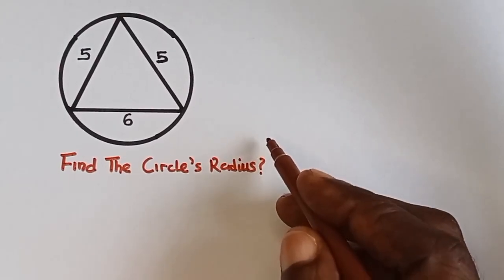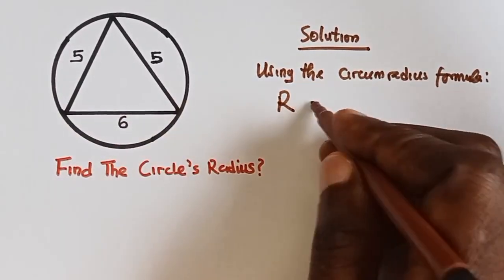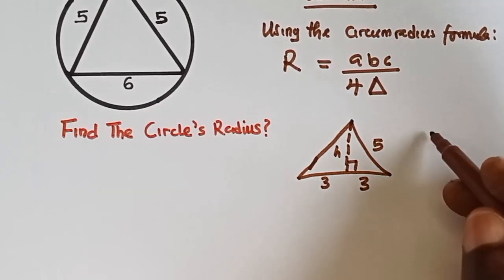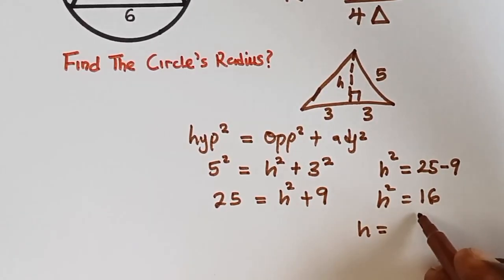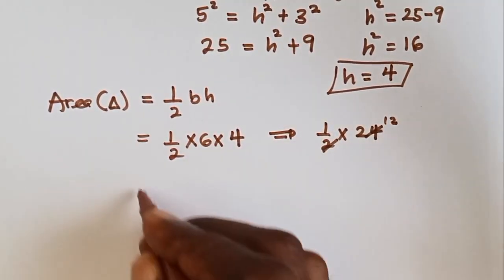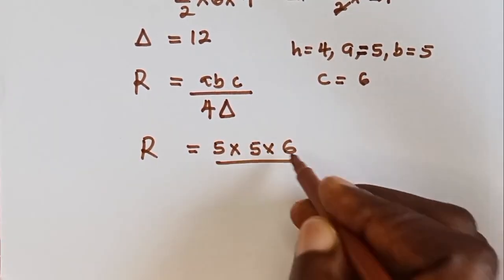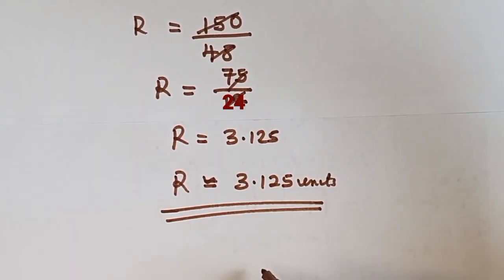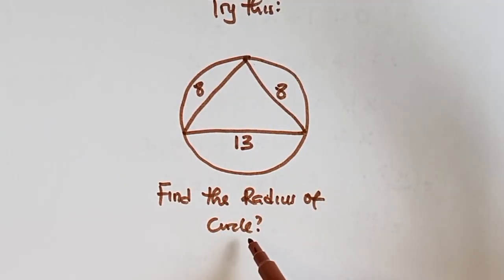Geometry Challenge: Can You Find the Radius Fast?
In today's video, we tackle a beautiful geometry challenge that is currently stumping thousands online. We are given an isosceles triangle with side lengths 5, 5, and 6 inscribed perfectly inside a circle. Your mission? Find the radius of that circle.

While it looks straightforward, there are several ways to approach this, from using the Pythagorean theorem and similar triangles to the more advanced Circumradius formula. We’ll break down the logic step-by-step so you can master the geometry behind the puzzle.

What You’ll Learn:
- How to find the area of an isosceles triangle.
- The relationship between a triangle’s sides and its circumscribed circle.
- Properties of chords and altitudes in geometry.